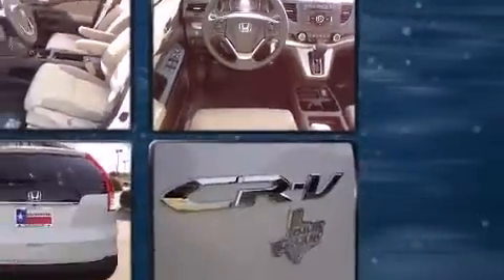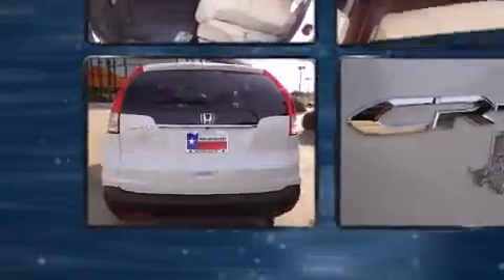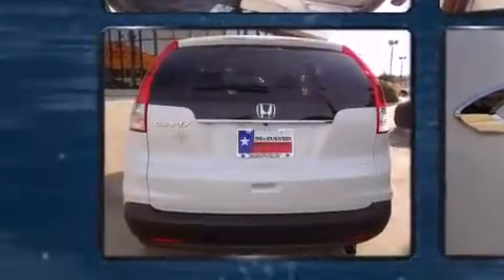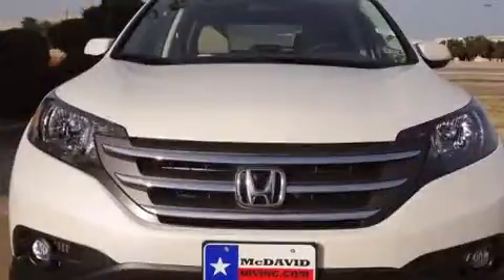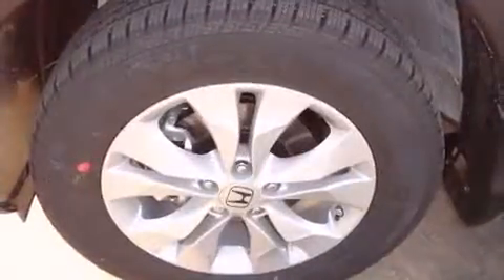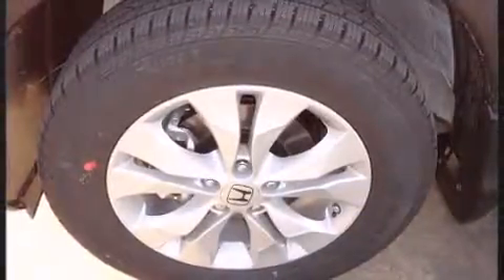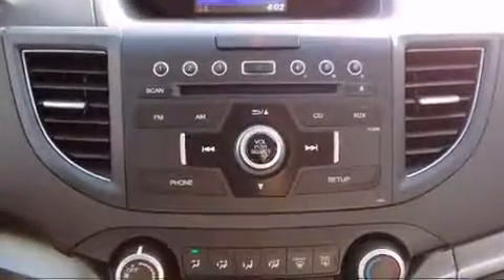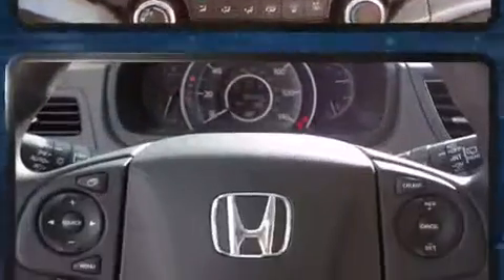2015 Honda CR-V EX in Irving, TX 75062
Climb inside the 2015 Honda CR-V. Under the hood you'll find a 4 cylinder engine with more than 170 horsepower, providing a smooth and predictable driving experience. All of the following features are included: 1-touch window functionality, a tachometer, heated seats, front fog lights, power moon roof, rear wipers, and power windows. Audio features include a CD player with MP3 capability, steering wheel mounted audio controls, and 6 speakers, enhancing the audio experience throughout the interior. Honda also prioritized safety and security with features such as: head curtain airbags, front SIDE impact airbags, traction control, brake assist, ignition disabling, and 4 wheel disc brakes with ABS. For added security, dynamic Stability Control supplements the drivetrain. We have the vehicle you've been searching for at a price you can afford. Stop by our dealership or give us a call for more information.